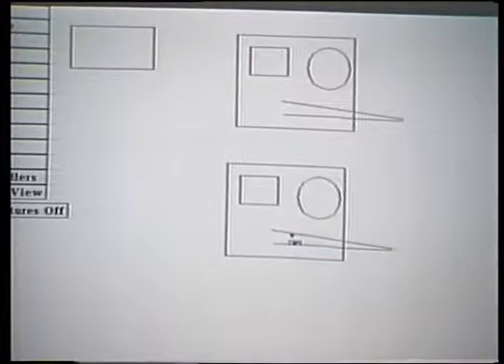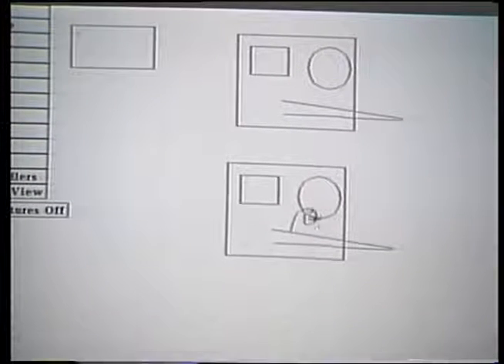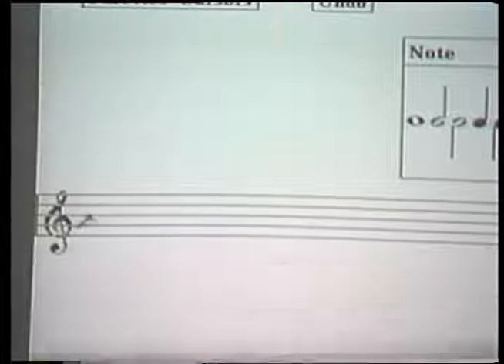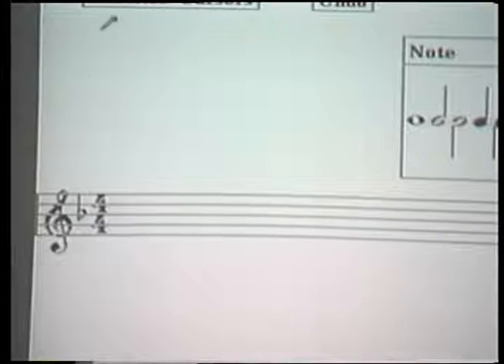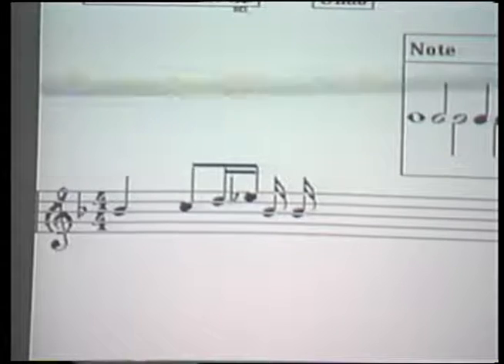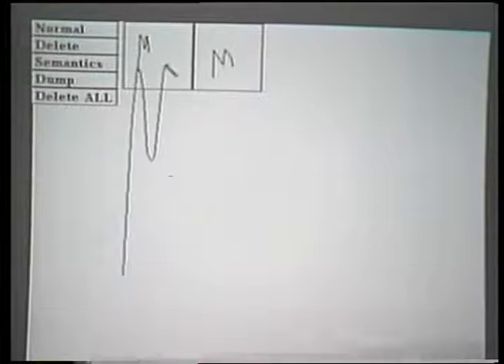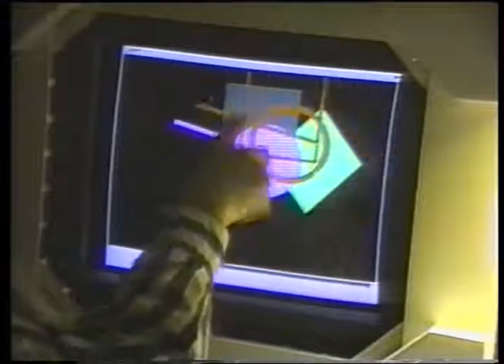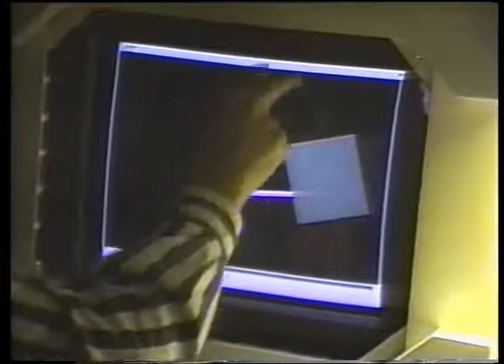Combining Gestures and Direct Manipulation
Dean Rubine

Session: User Interface Techniques

Video Chair: Brad A. Myers (Carnegie Mellon University)
Location: Monterey, CA, USA